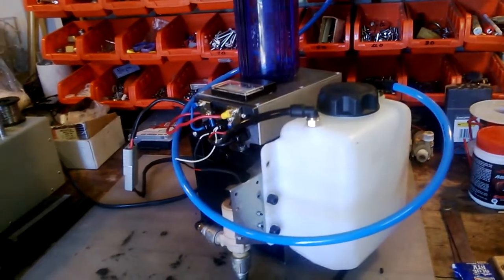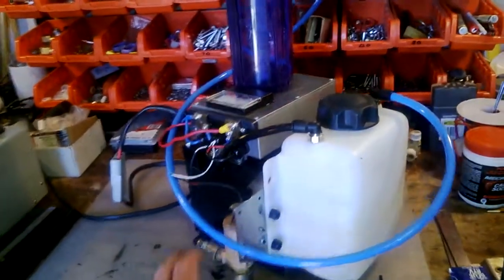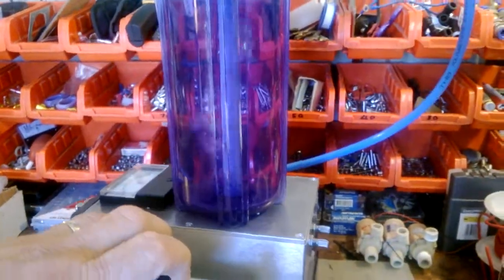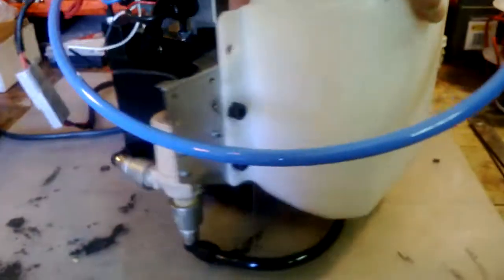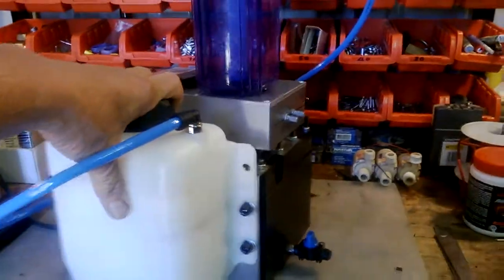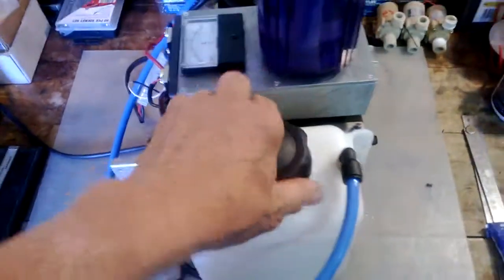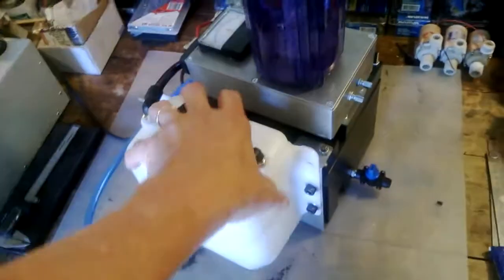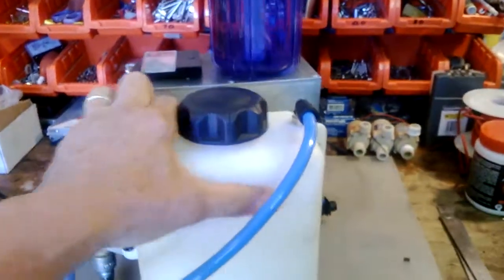HYDROGEN FUEL SYSTEM Gen 20 SECRET for trawlers , Boats, and Gensets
Gen 20 Hydrogen generator systems for cars , trucks, mining,  generators, trawlers, boats, ships, gensets.
hho
hho generator
free energy
hydroxyl
hydrogen gas
oxygen
diesel
petrol
gasoline
LPG